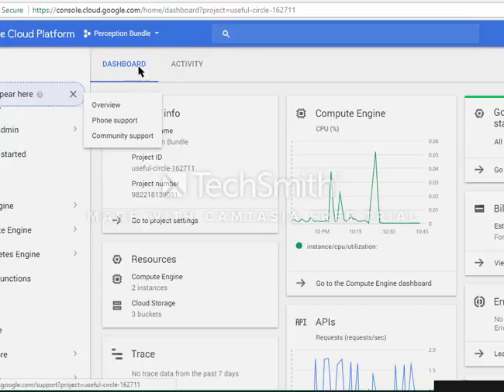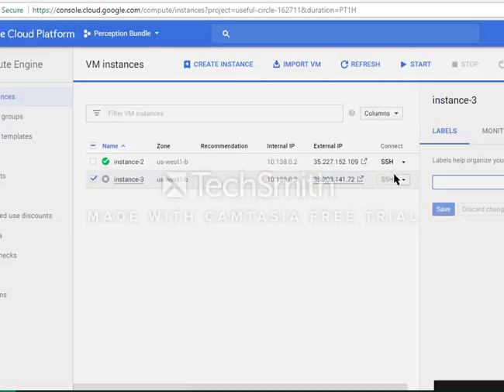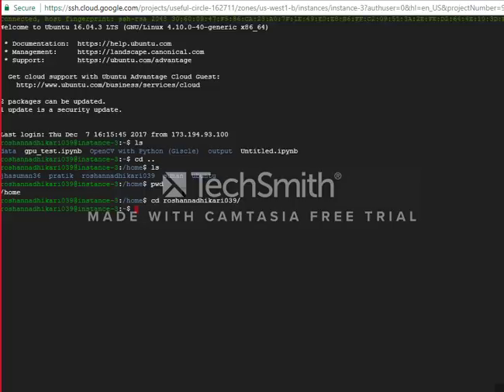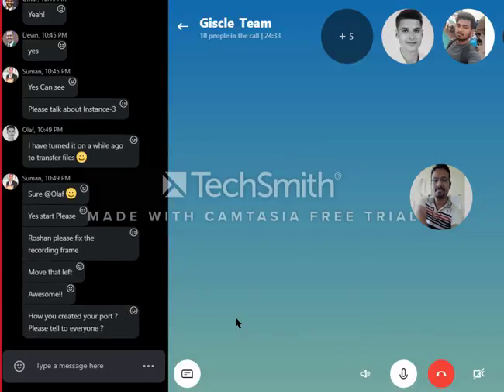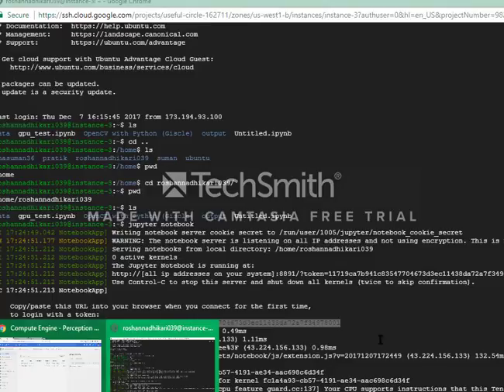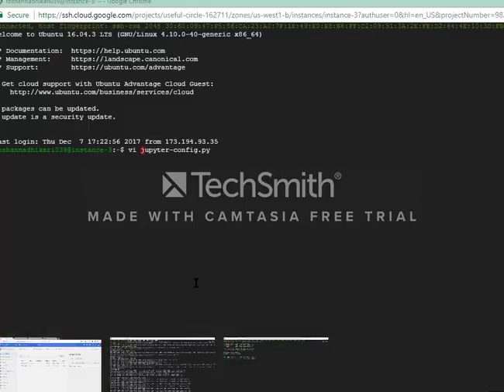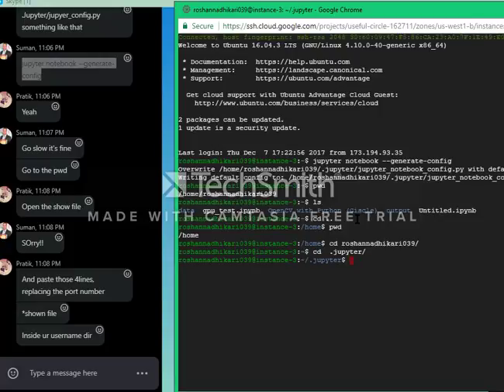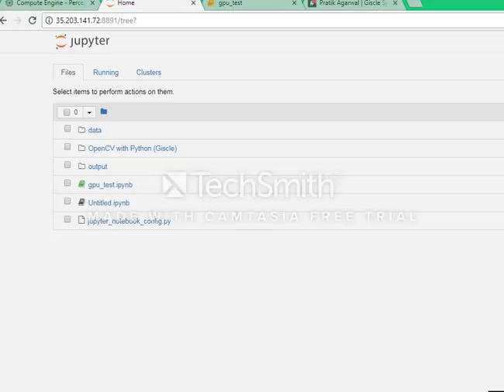[Giscle Meeting] How to access the Google cloud instance with GPU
Demo of how to access Google cloud instance with GPU.